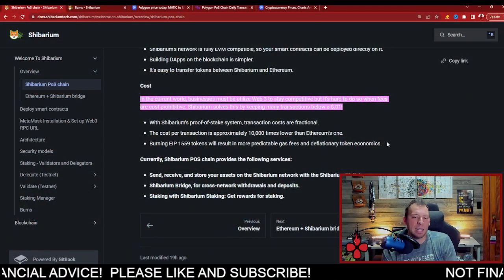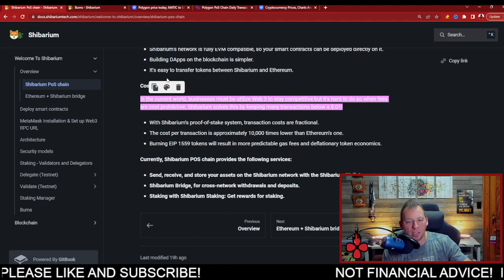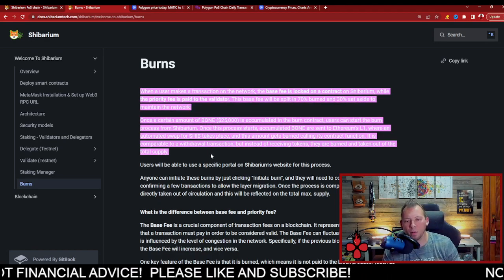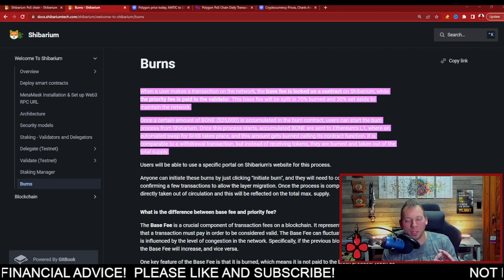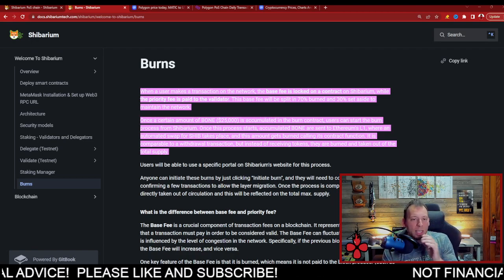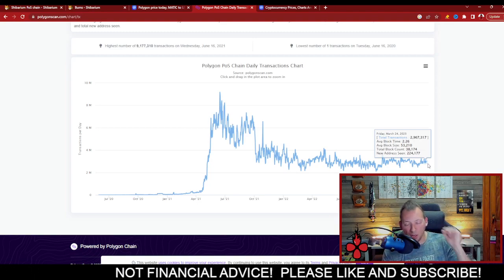SHIBA INU - SHIBARIUM BURN ANNOUNCED!!! LET'S DO THE MATH!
shiba inu, shib, shiba inu news, shibarium news, shib news, shib price, shiba inu price